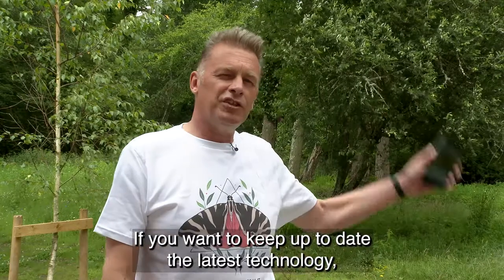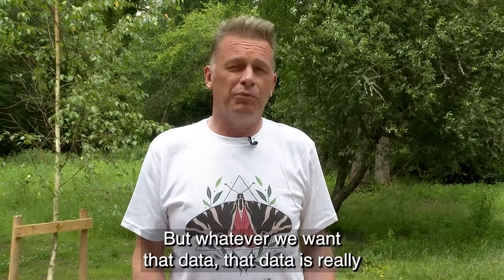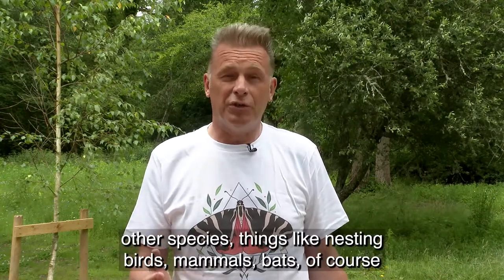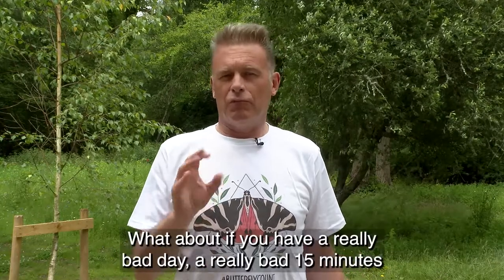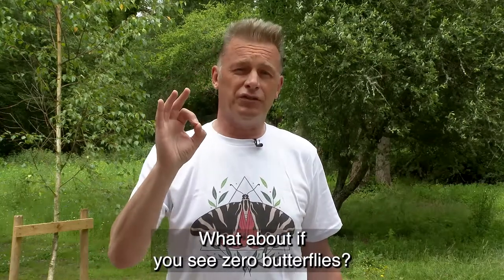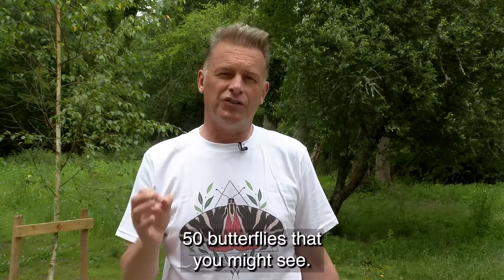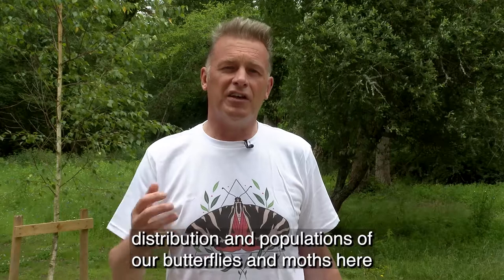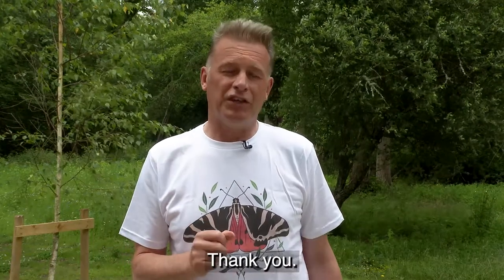Big Butterfly Count 2021 - Chris Packham explains how you can take part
The Big Butterfly Count is a UK-wide survey aimed at helping asses the health of our environment simply by counting the amount and type of butterflies (and some day-flying moths) we see.